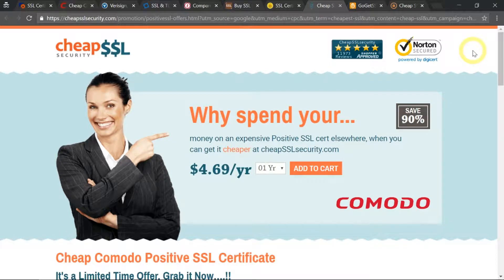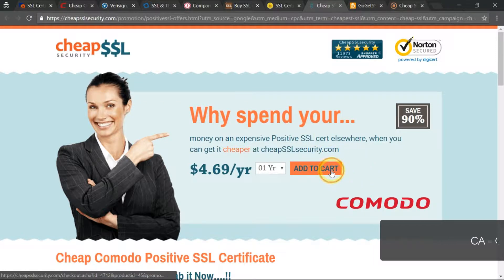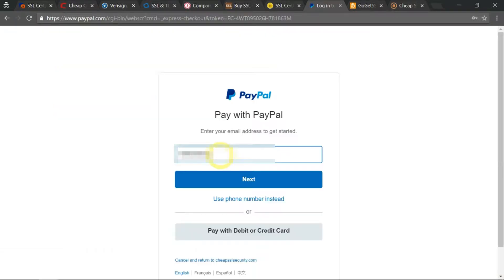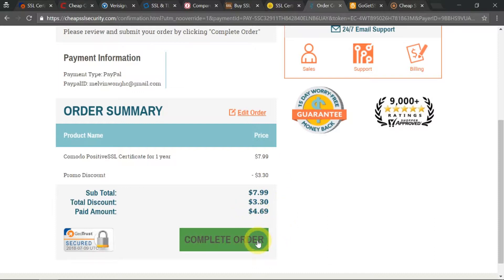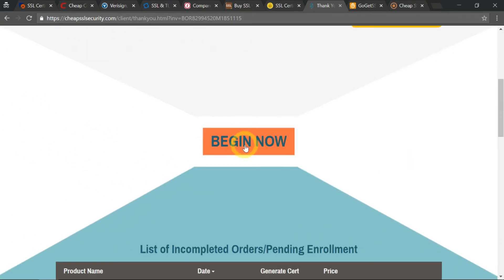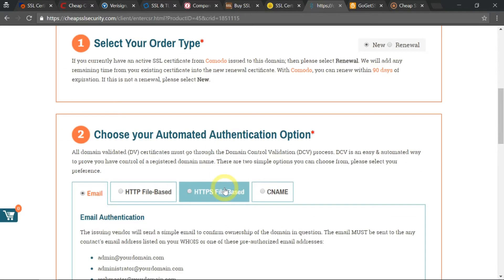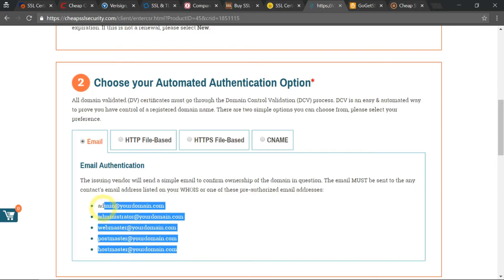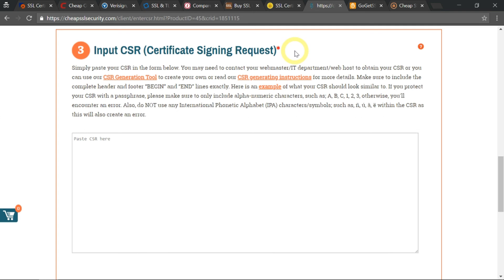How to Buy Cheap SSL Certificate in 2 Minutes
Step by step tutorial on how to purchase an SSL certificate from a low-cost provider.